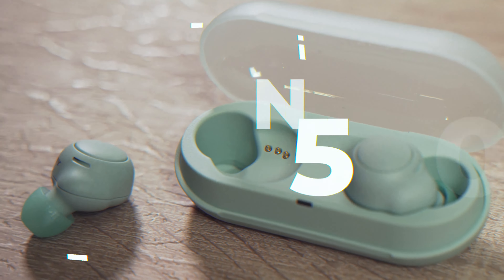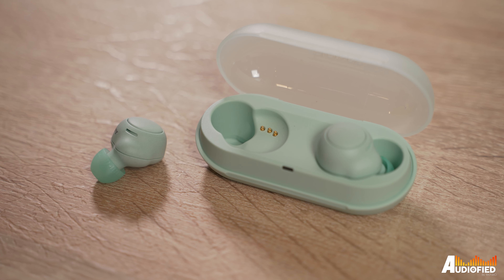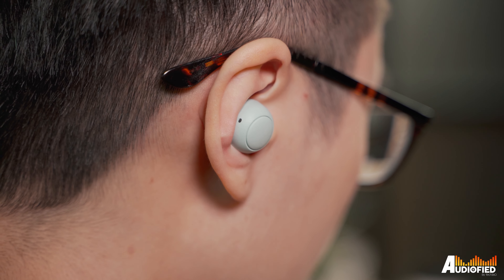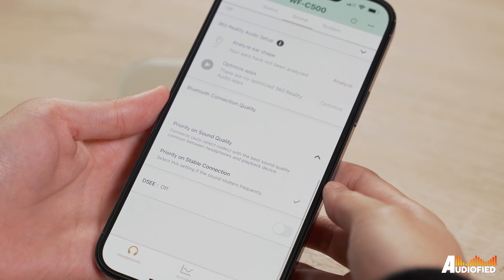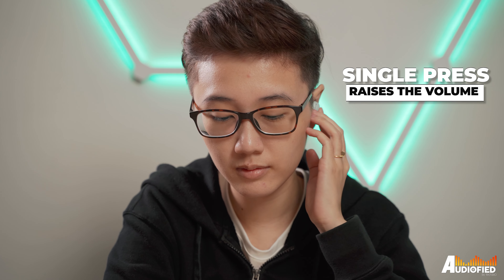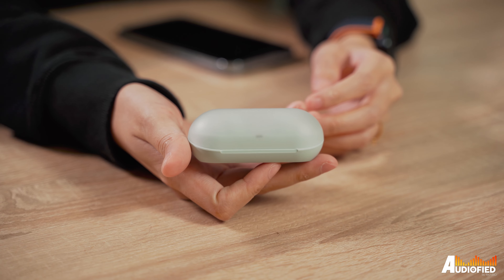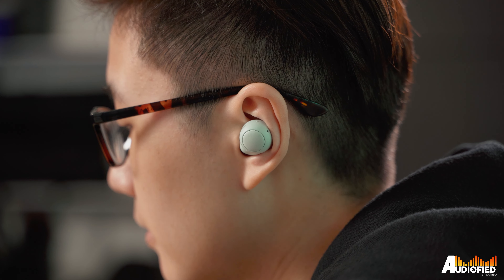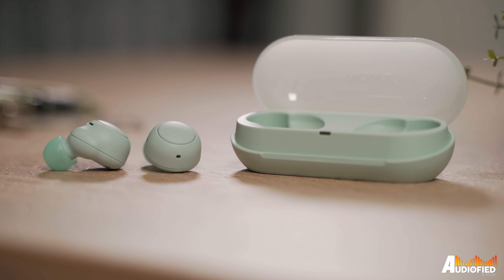Sony WF-C500 Review: Really Great Budget Option From Sony!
If you're looking for a pair of affordable earbuds, the Sony WF-C500 not only comes in at US$99 or S$139, it also has great battery life at 10 hours and really good passive noise isolation!